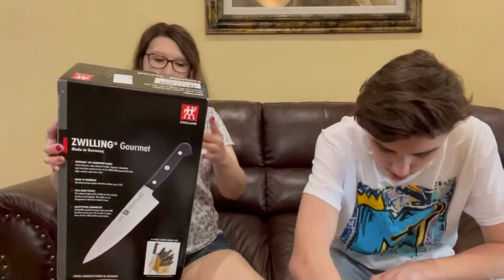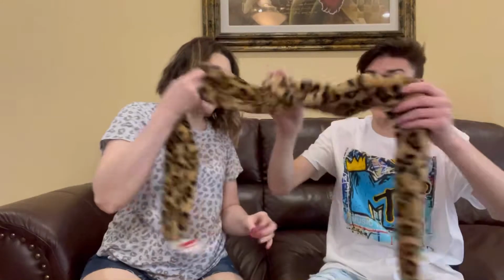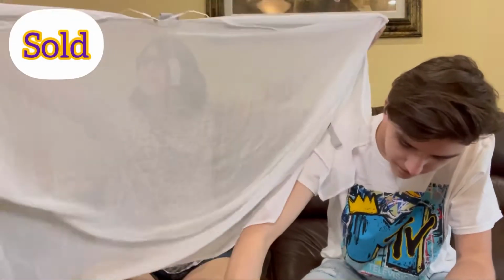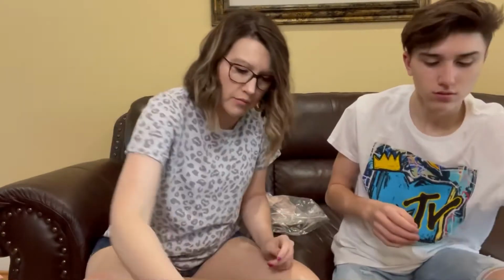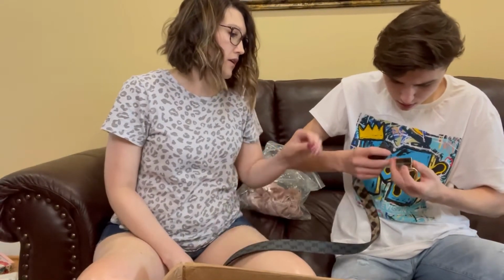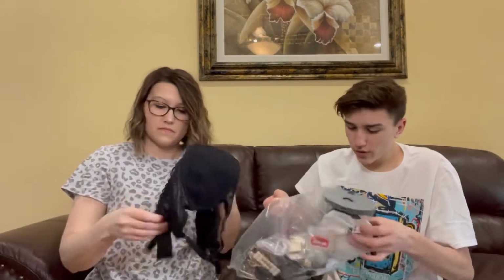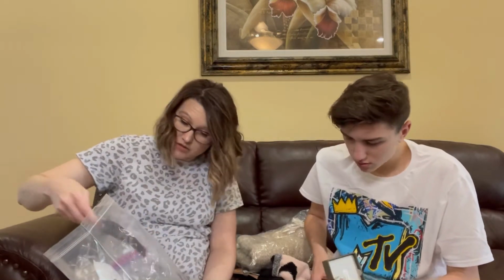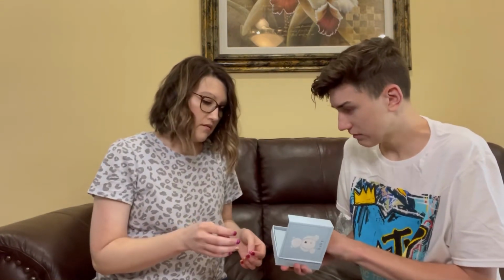Quicklotz Nordstrom GM 1/2 pallet unboxing ~ Part 3 ~ To sell on Poshmark, eBay, & Mercari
This is part 3 of my Quicklotz Nordstrom GM 1/2 pallet unboxing to sell on Poshmark, eBay, & Mercari.

My channel will include videos about reselling and my journey along the way.  But, please be nice!  And please excuse my South Carolina country accent!

Sign up for Poshmark and receive $10 off your first order with my code SUMMERJONES44